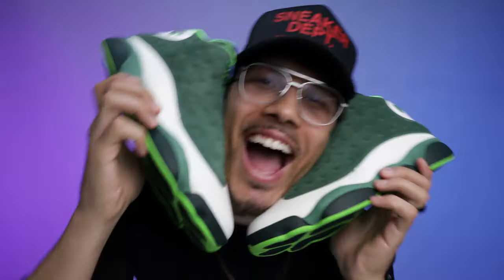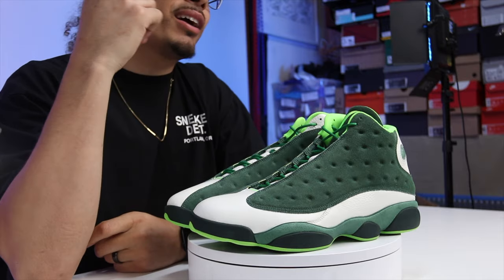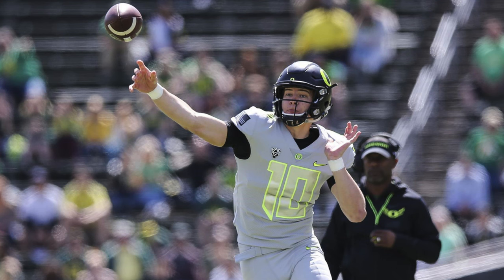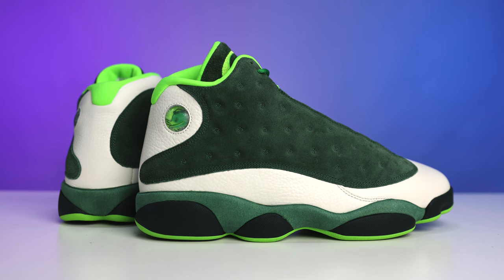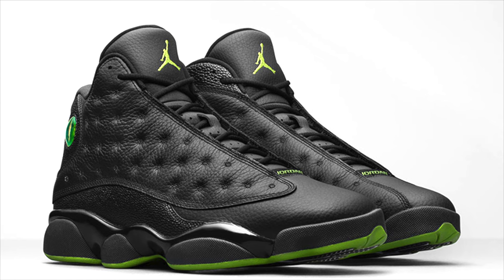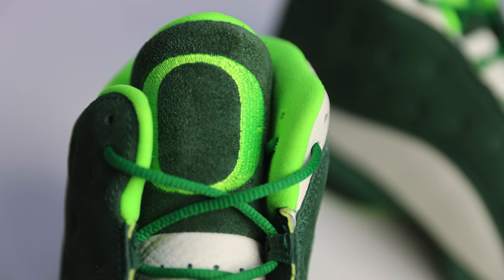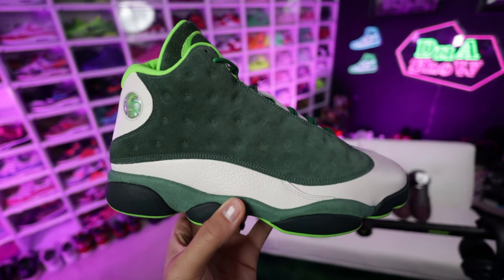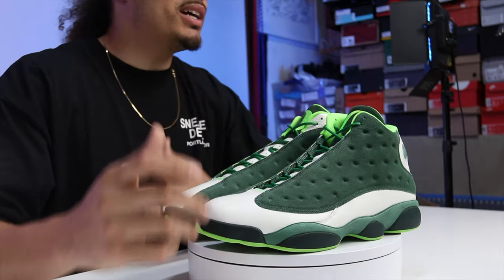Air Jordan 13 Oregon Ducks Football PE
Air Jordan 13 Oregon Ducks Football PE 🔥 Wanna learn directly from me?

On the heels of a grey version of the Air Jordan 13 being gifted to the Oregon Ducks’ basketball team, Nike is hooking its football team up with a colorway of its own. In a nod to the state’s beautiful green landscape, this 13 is covered in quad green, with a white toe box, and a matching green duck that replaces the shoe’s traditional hologram. In a more obvious way, the Jumpman that customarily rests on this sneaker’s tongue has been replaced with an oversized Oregon “O” logo. Sadly, this shoe is limited to friends and family of the Oregon football program, so unless that is you, all you can do it enjoy the set of images you see below.

via SN

🔥🔥🔥 SHOP 🔥🔥🔥